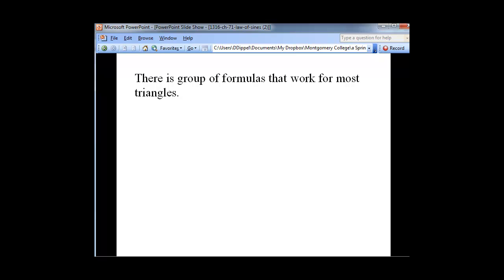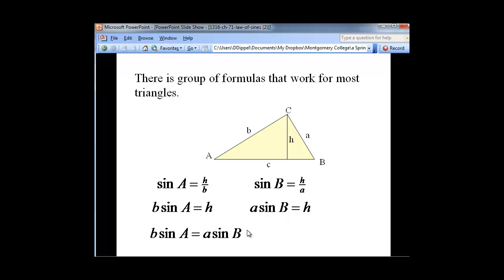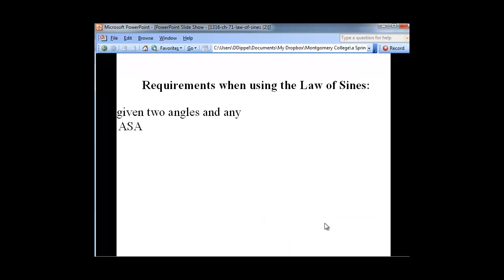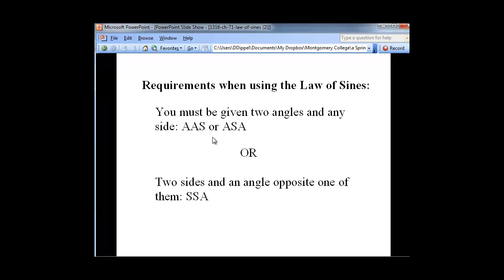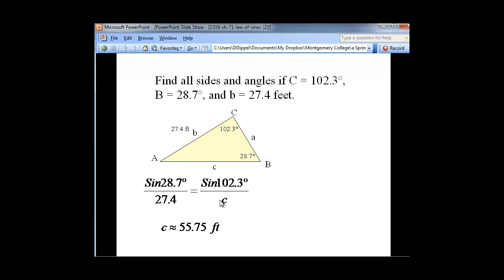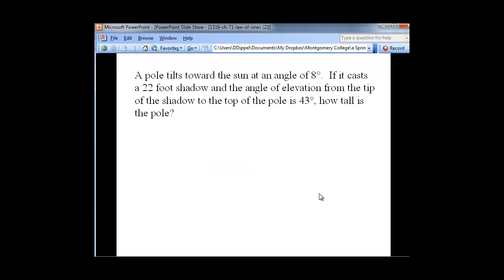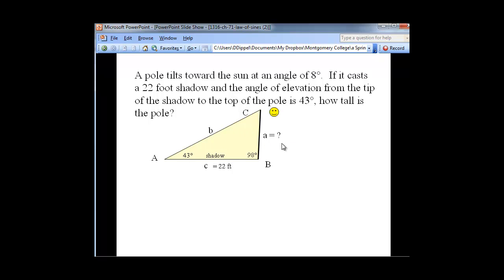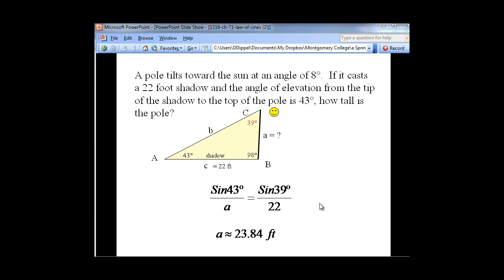1316Ch7 Section 1 Law of Sines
Solving triangles with the Law of Sines